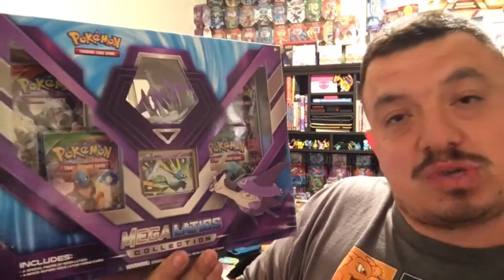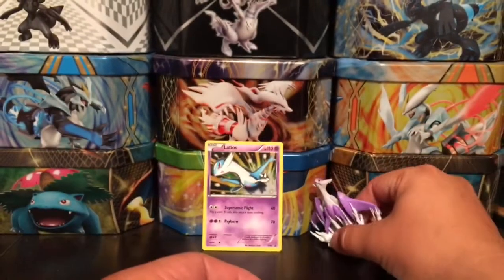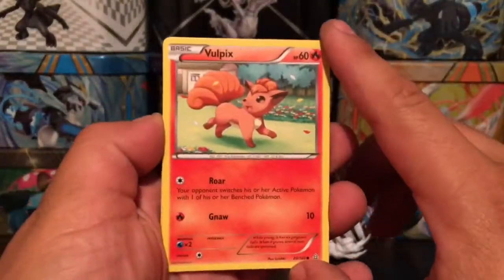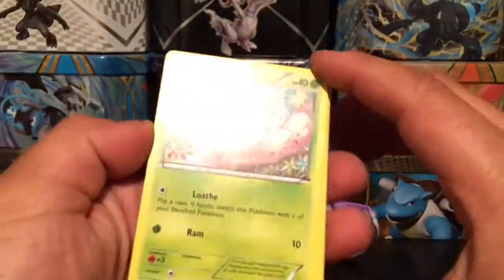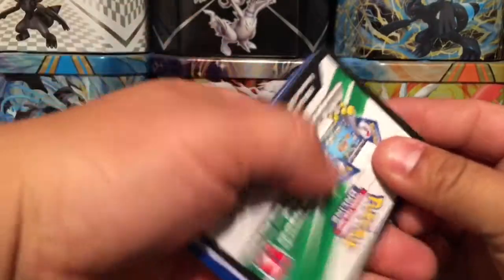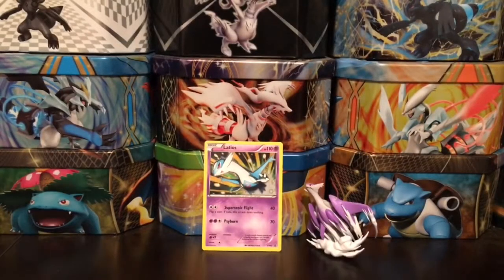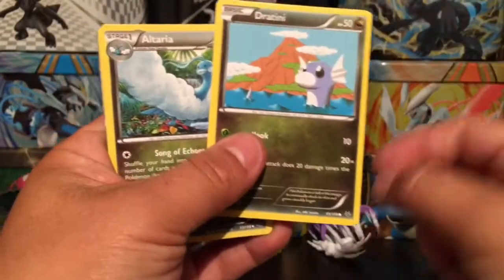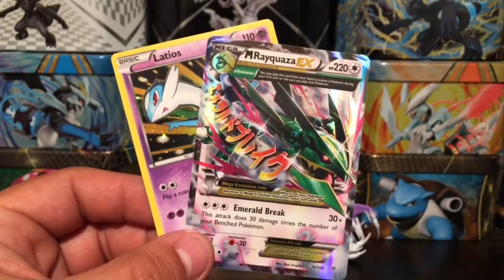AWESOME MEGA PULL!! Opening A Pokemon Mega Latios Collection Box!!!!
A Pokemon Mega Latios Collection box is opened in this video. This box includes a Mega Latios figurine, Latios Black Star Promo holofoil card, online TCG code card, and 4 Pokemon booster packs, 2 Roaring Skies, and 1 each of Primal Clash and Phantom Forces. I bought this Mega Latios Collection box from Walmart for $19.99.

Intagram.